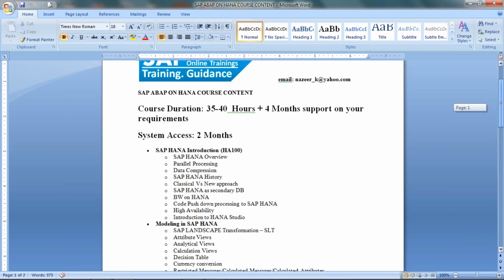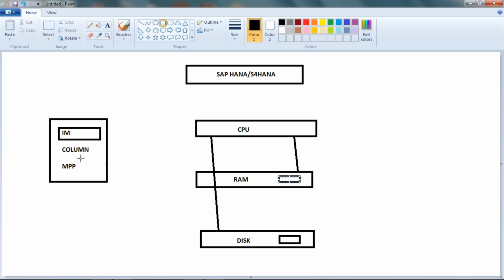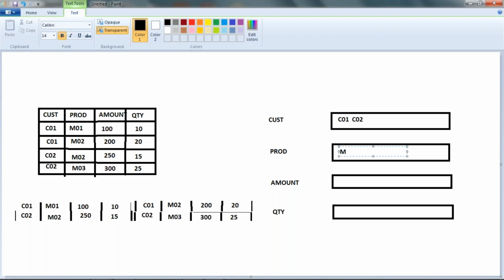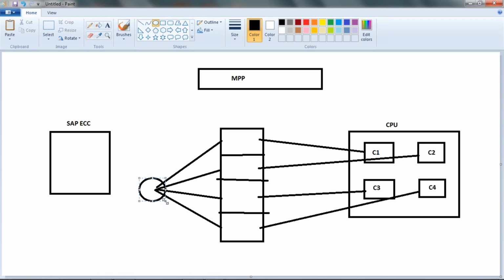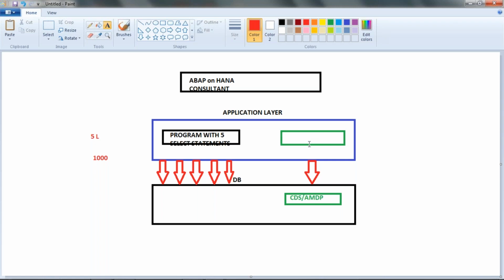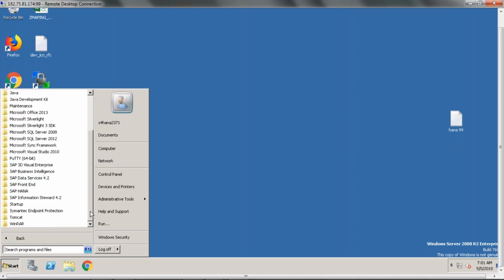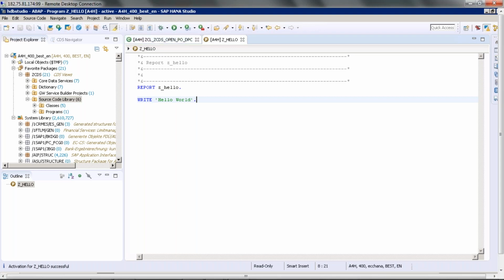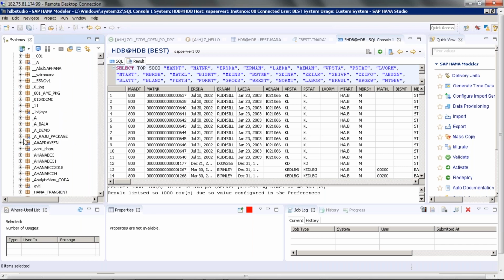Training SAP ABAP on HANA Demo